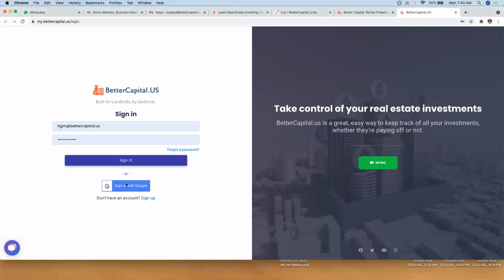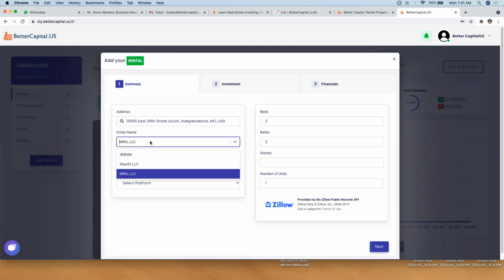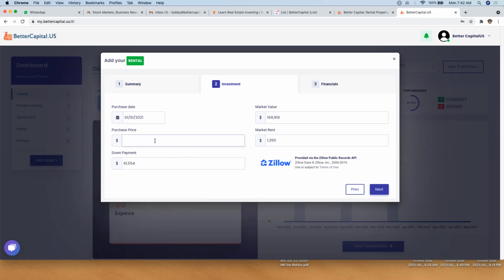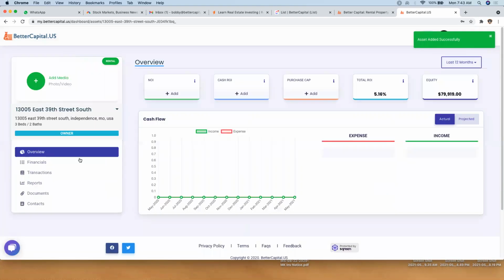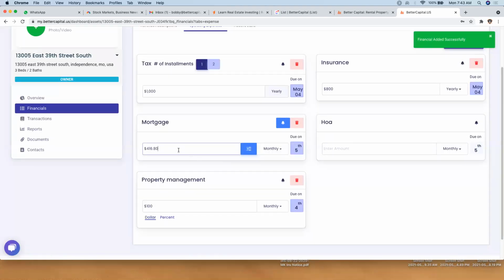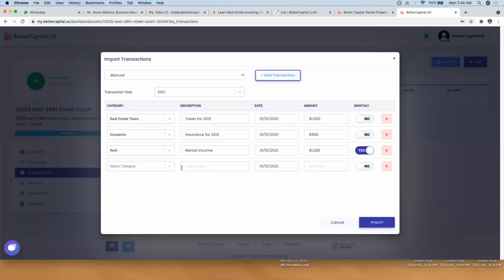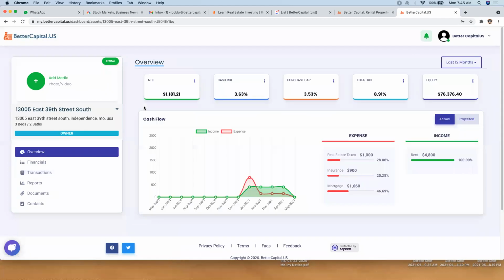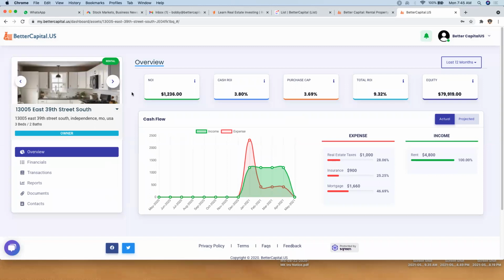How to add a property on BetterCapital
A quick tutorial video on how to add a property on BetterCapital